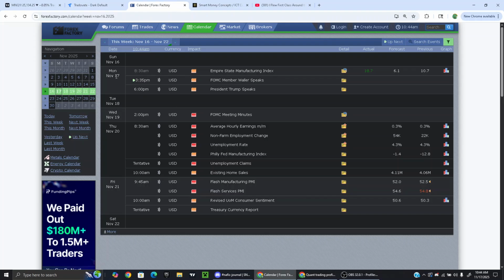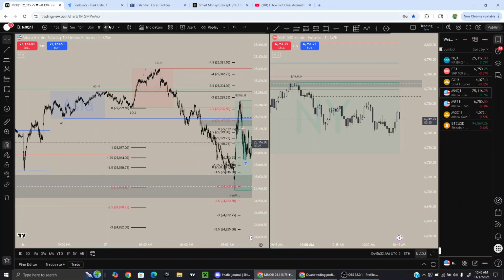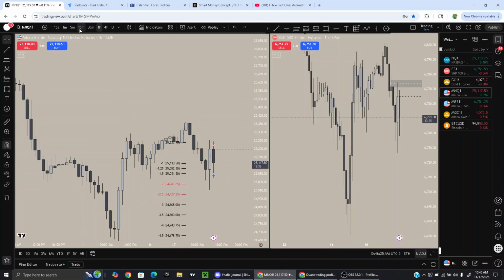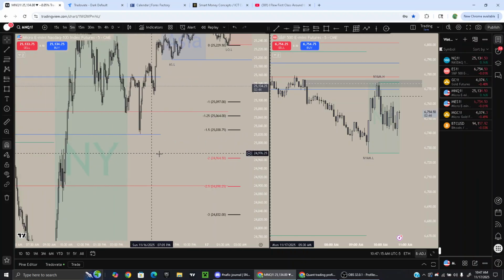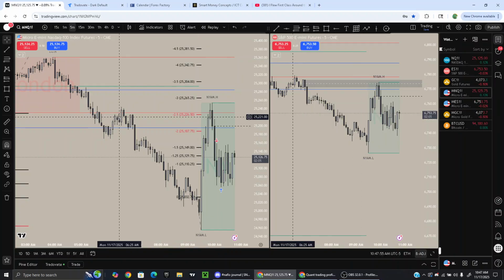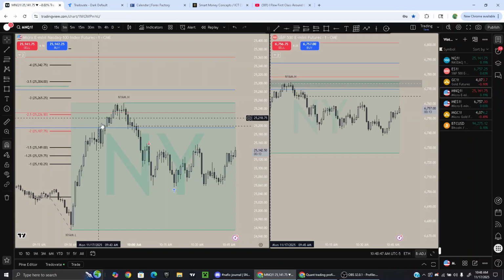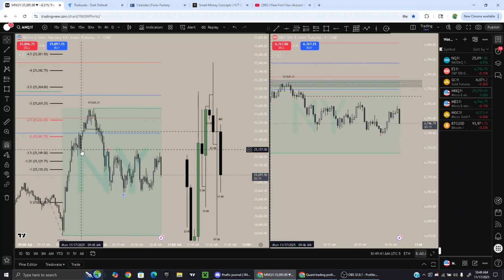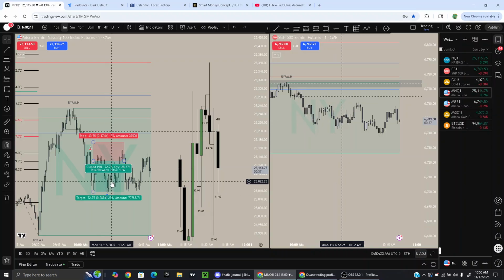November 17th 2025 | How I Made $294 Trading NQ (Low risk day)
Reasoning for such small position sizing is due to the previous 4H close along with being the first day after Shutdown. Not to forget we had a 1000pt plus move with market open so went into today with discretion.